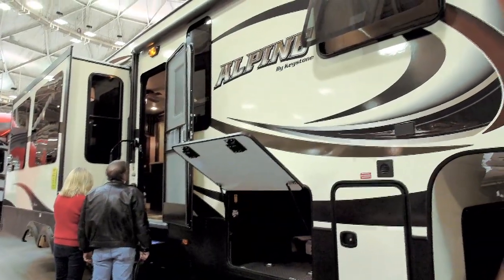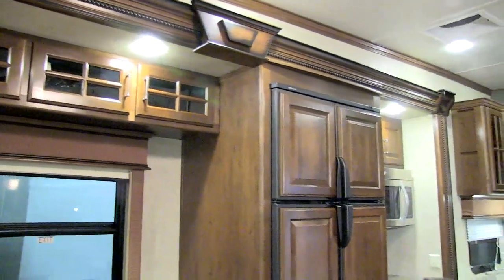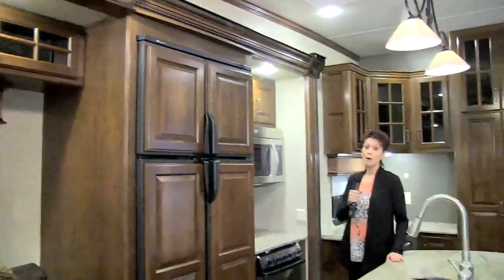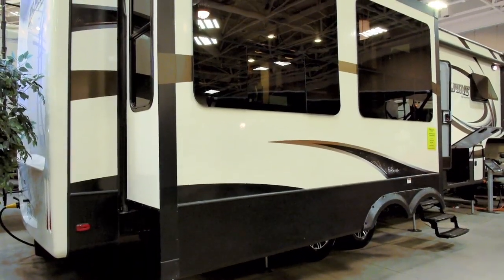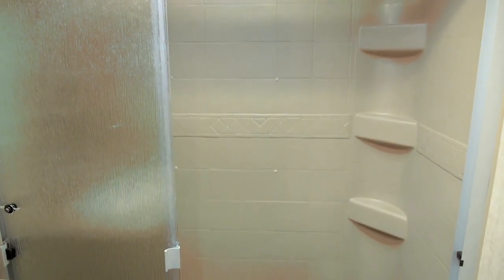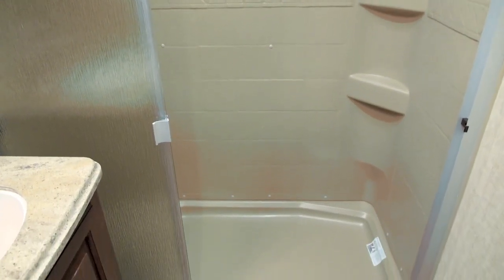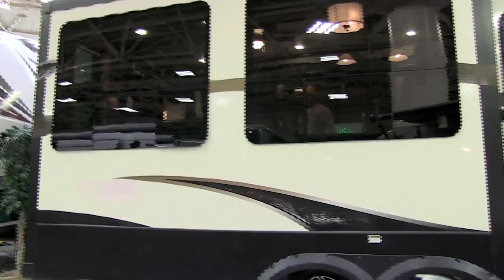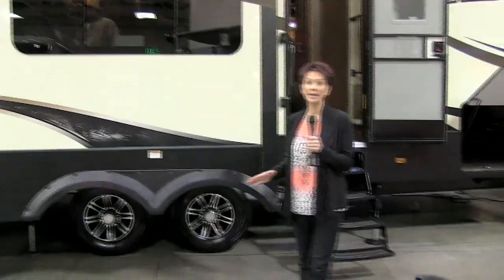Alpine 3100RE Delivers Luxury in "State Park Friendly" Length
At under 35 feet in length this new 3100RE Alpine next generation fifth wheel delivers pure luxury and in a coach that's easy to tow and park.  The wide body construction makes for plenty of living space and storage. One-touch auto-memory hydraulic leveling make hitching and unhitching a breeze.  And features like real Corian counter tops, WhislerAir heating and cooling, Bose and Samsung entertainment center and much, much more.